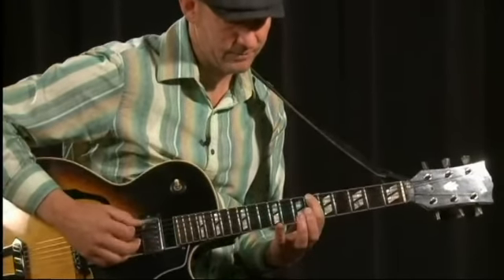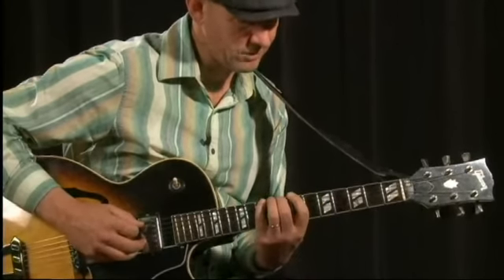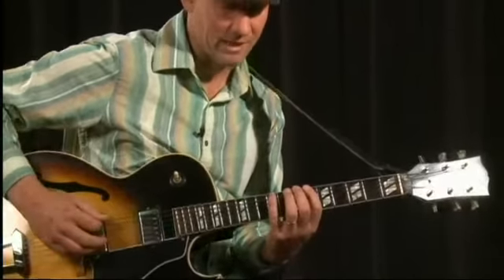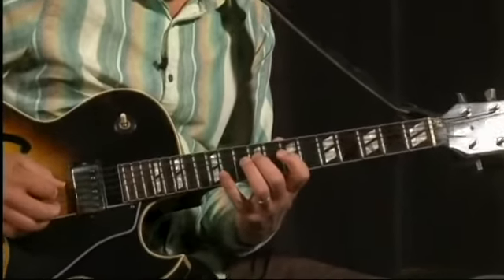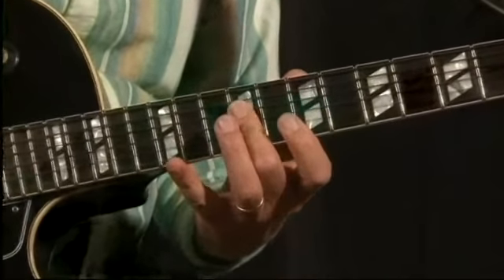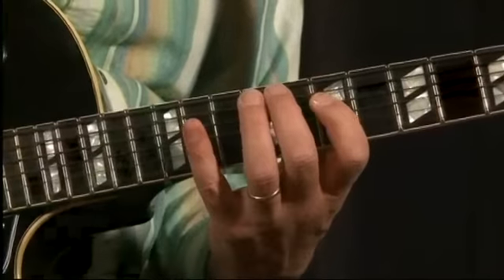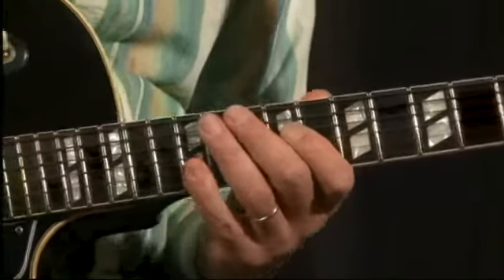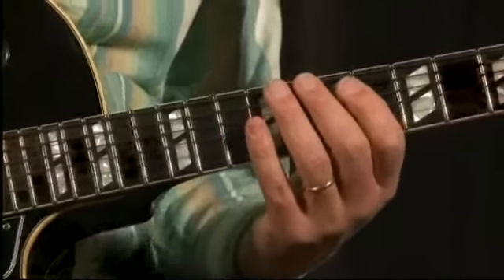Uptempo Jazz Licks Guitar Lesson @ GuitarInstructor.com (preview)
Satisfy your need for speed with these five feisty jazz licks. Presented by John Heussenstamm.